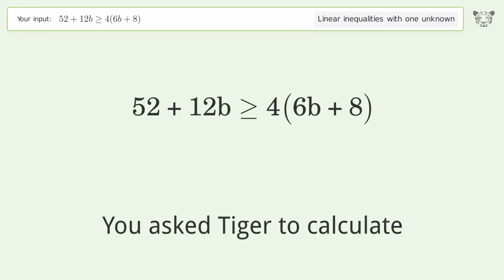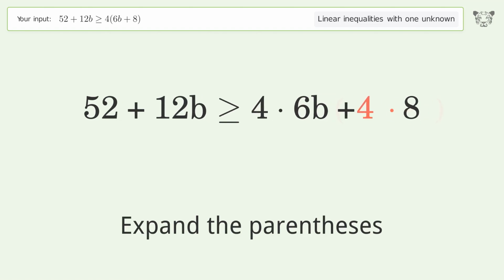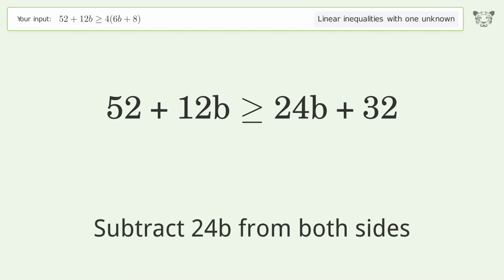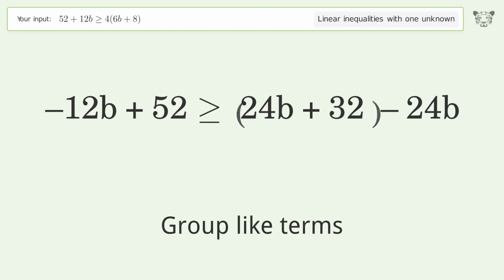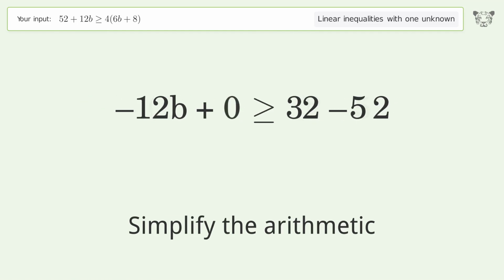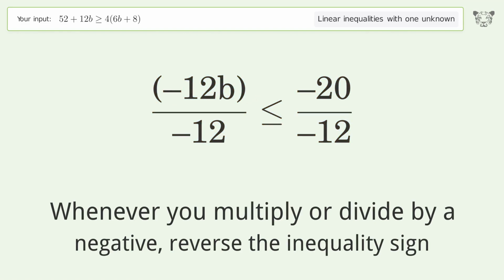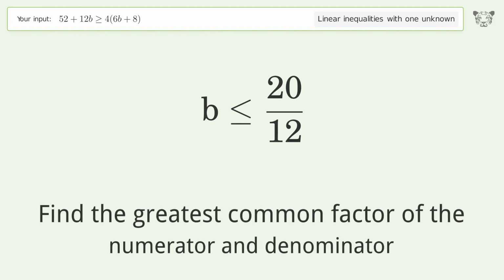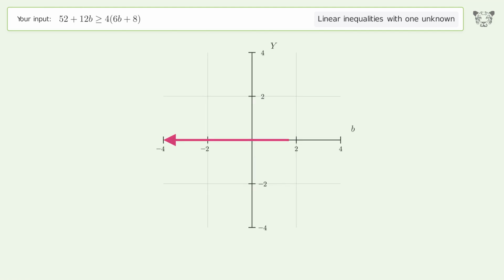Solving Linear Inequalities: 52+12b is Greater Than or Equal to 4(6b+8)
Struggling with 52+12b is Greater Than or Equal to 4(6b+8)? Watch our step-by-step video on Tiger Algebra to master this linear inequality effortlessly. Also, check out for more tips and tricks